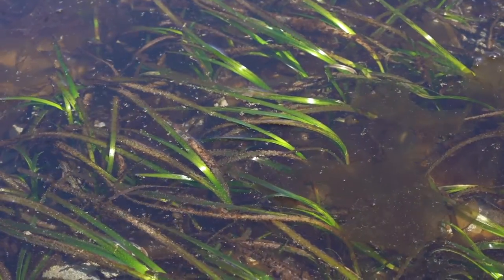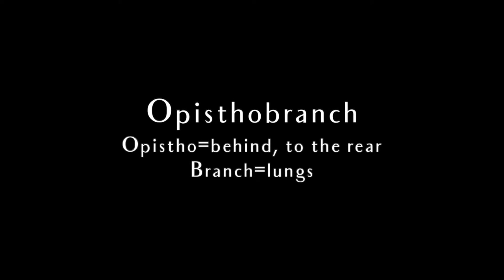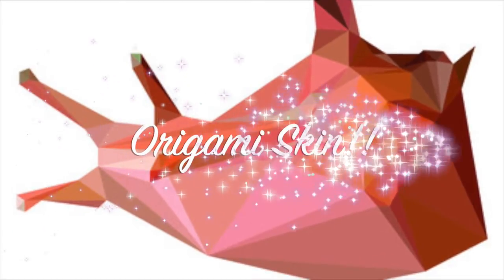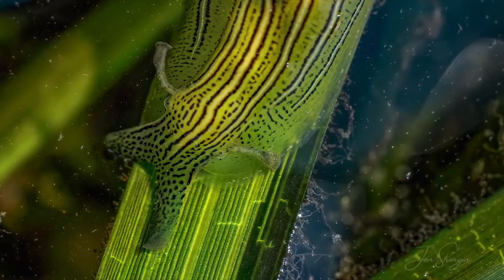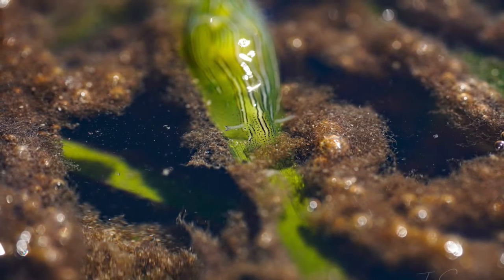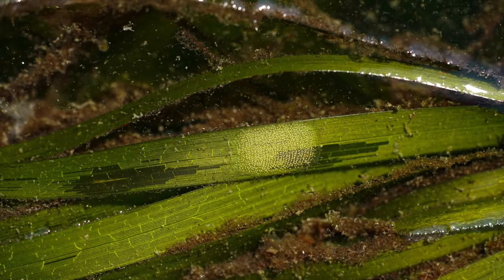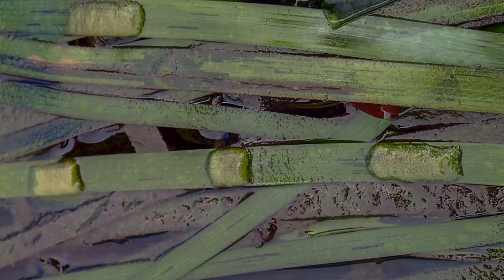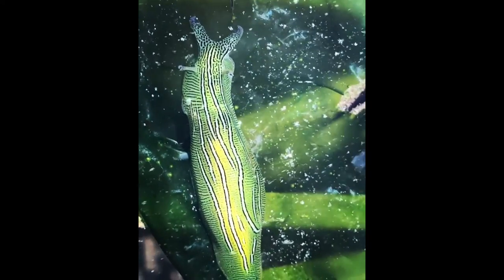Intertidal Wilderness-Episode 6: Taylor's Sea Hare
Small, fancy and beautiful, Taylor's Sea Hares can be found hiding among the beds of eelgrass on various PNW beaches.